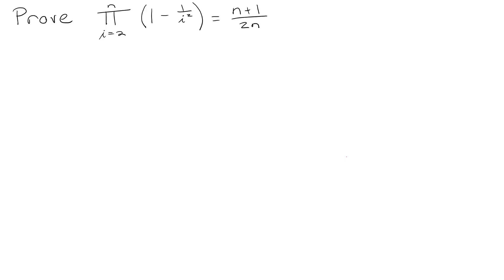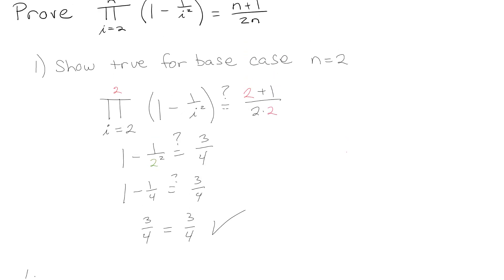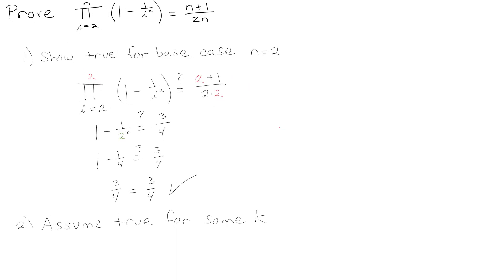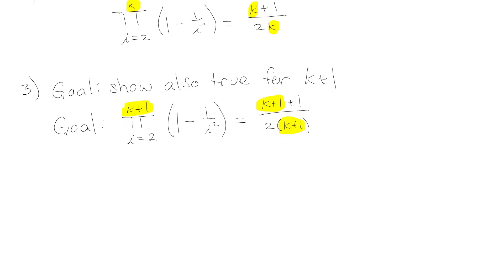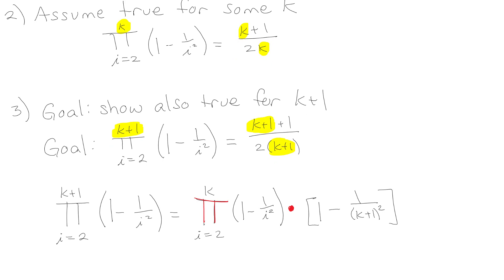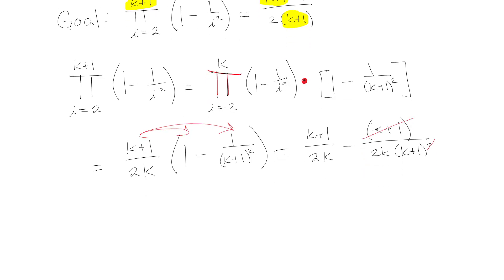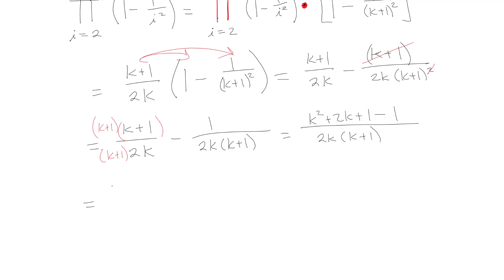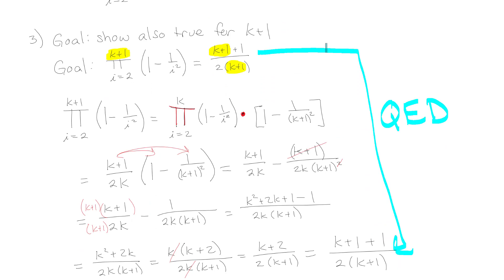Proof by Induction: Example with Product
Proof by induction on a Product (instead of a summation) with equality.